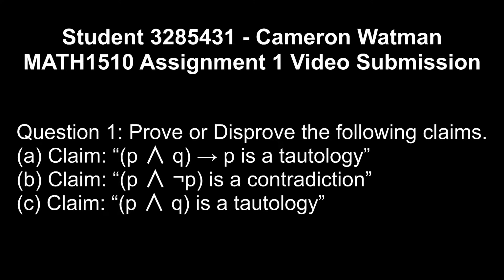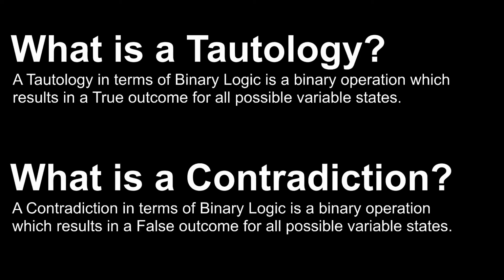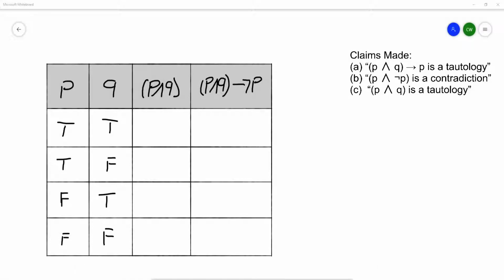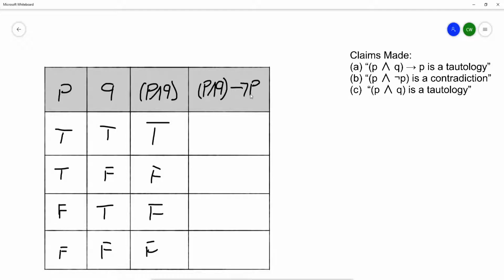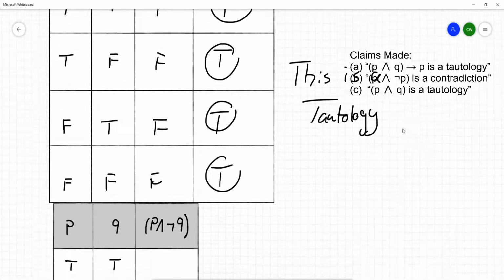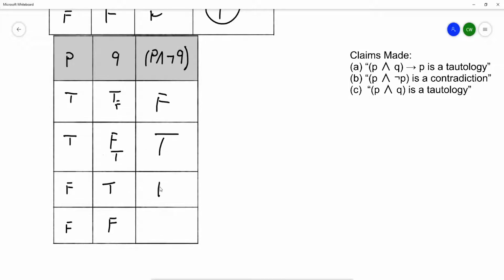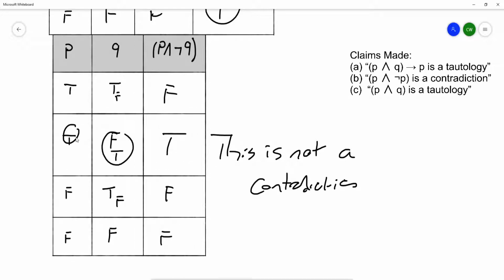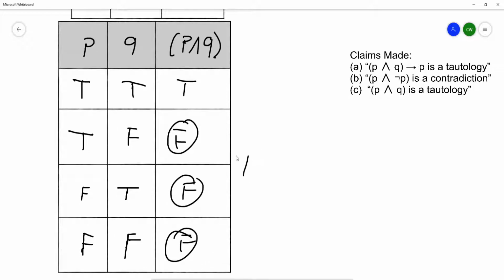Math1510 Assignment 1 - 3285431